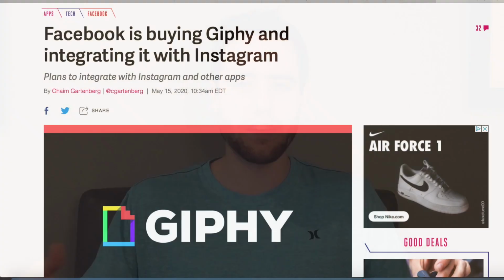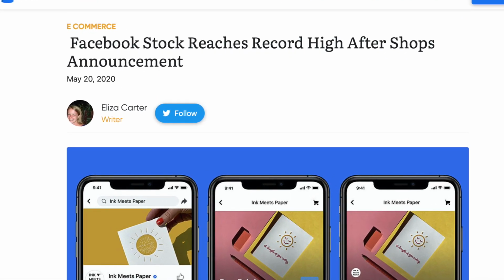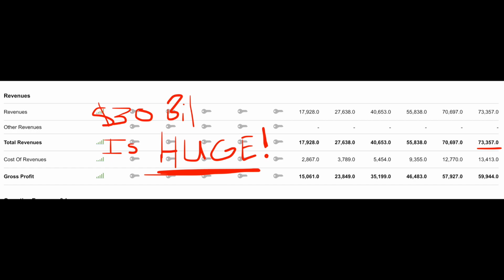4 Stocks I'm Buying This Week! NAT Stock, Facebook Stock, and More!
Get $10 With M1
With M1, you can automatically invest in what you want for free. Try it today and get $10 to invest!

Save:
If you want to make $30 and save 1%-12% on your online purchases consider signing up for Rakuten! It's super easy and sends you a check every few months! Here is the link!

Support:
If you want to support me in another way you could support me financially! You get some exclusive content and some livestreams!